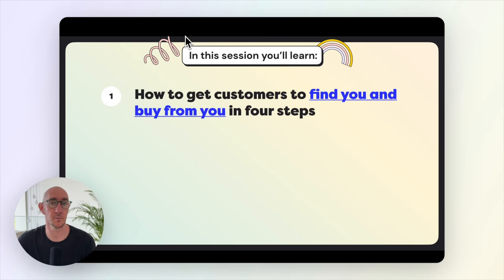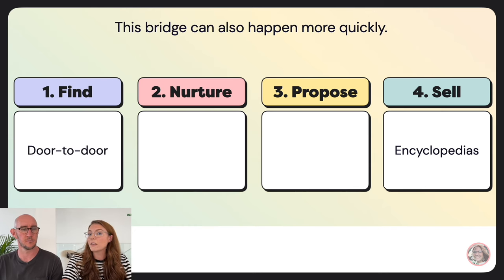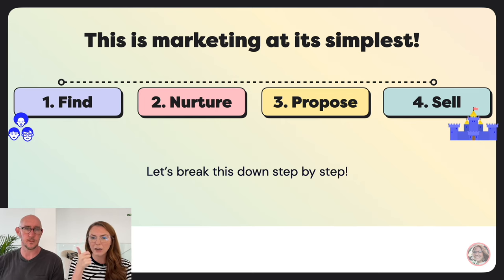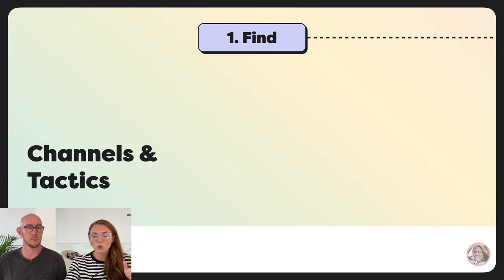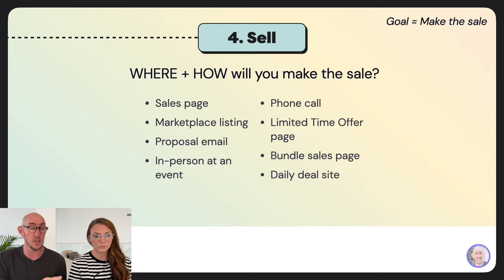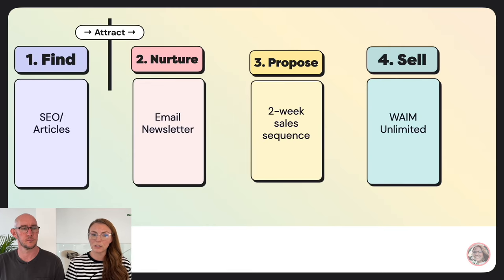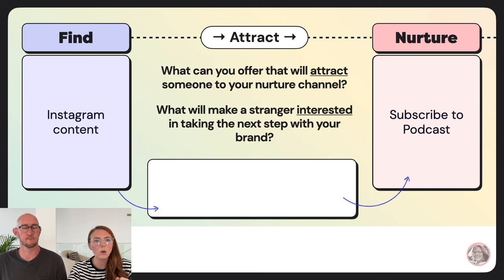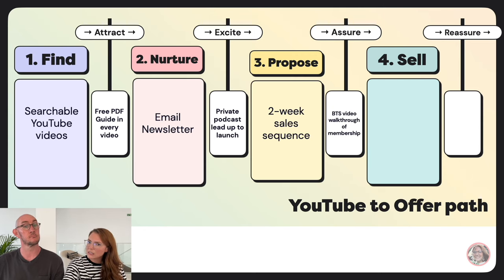Marketing Made Simple = THIS 4-Part Plan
👉 Grab the free workbook (Google Docs OR Notion) that accompanies this pre-recorded coaching session

Let’s swan dive into the world of effective marketing strategies! Oof, marketing, what a huge, hairy topic, right??

We’re going to break down our 'marketing bridge' framework which will teach you the journey from initial audience awareness to purchase. Then, we break down an epic list of tactics across different channels to help you find, nurture, propose, and sell your product or service.

Make sure to check the chapter markers for EXAMPLE marketing plans for specific scenarios you might be in!

Finally, we go over the marketing metrics that matter and talk about how you can optimize every step of your marketing process, sharing insights from our own experiences.

👩🏻‍🦰👨🏻‍🦲 Hope this free training helps you and if you want monthly classes like this, check out our monthly un-boring coaching program

0:00 Introduction
1:29 Marketing Bridge Framework
3:06 4 Stages of Marketing
7:26 One Offer and One Path
12:38 Find Target Customers
17:24 Pros and Cons of Audience Building
20:57 Nurture Your Audience
23:11 How Do You Propose Your Offer?
23:52 How Do You Sell Your Offer?
25:58 Building from Zero
27:33 3 + 1 + 1 Strategy
29:32 Optimizing Existing Audience
30:38 Our Marketing Bridge
33:33 Ideas for Attract Stage
36:05 Ideas for Entice Stage
37:49 Ideas for Assure Stage
39:22 Ideas for Reassure Stage
40:27 Example IG Marketing
42:02 Example YouTube Marketing
43:49 Example Podcast Marketing
45:33 Example Client Marketing
47:09 Example Paid Ads Marketing
48:28 Multi-Channel Marketing
51:00 Tracking Metrics
53:53 Marketing Recap!